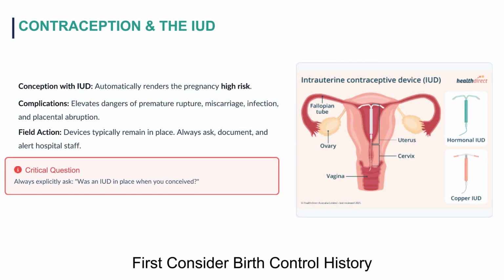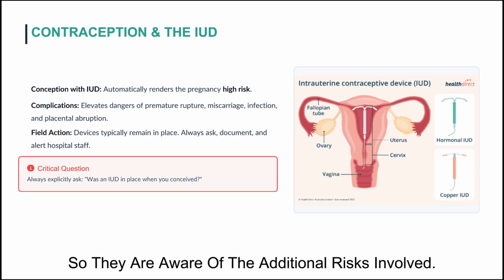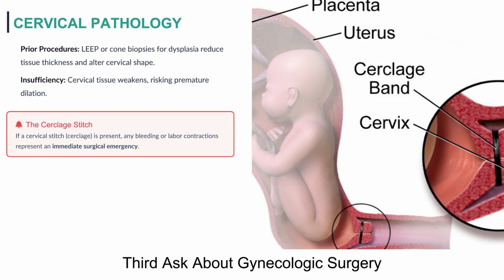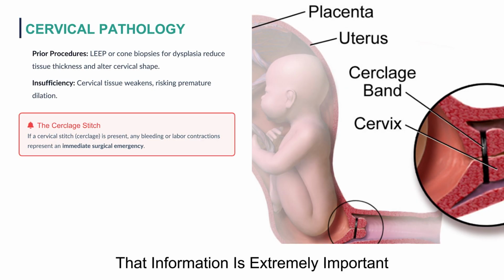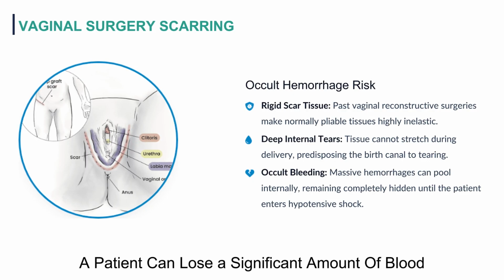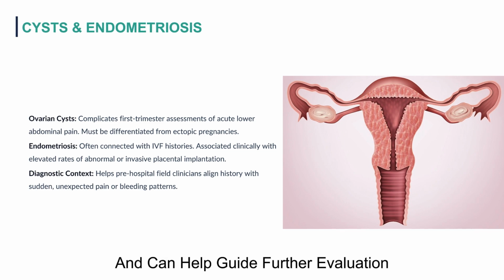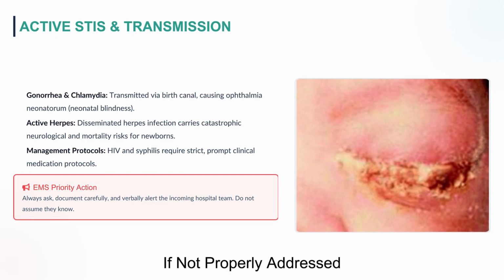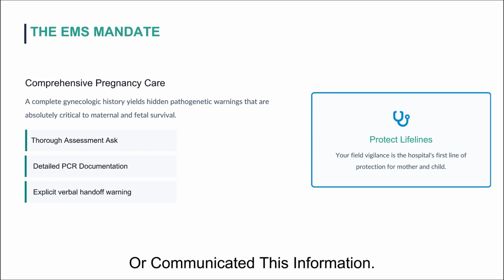How to Obtain a Gynecologic History | EMS Obstetrics Course | Lesson 2.9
Welcome to Lesson 2.9 of the Pre-Hospital Obstetric Care for EMS course.

In this lesson, you'll learn how to obtain a comprehensive gynecologic history as part of the assessment of female patients in the pre-hospital setting.

A thorough gynecologic history helps EMS professionals identify important risk factors, recognize potential complications, and gather essential information that supports accurate patient assessment and clinical decision-making. Understanding menstrual history, previous gynecologic conditions, surgeries, medications, and reproductive health is a key component of quality pre-hospital care.

Whether you're an EMT, AEMT, Paramedic, First Responder, or EMS student, this lesson will provide a structured approach to conducting a professional and respectful gynecologic history interview.

⏱️ TIMESTAMPS

0:00 – Introduction

0:40 – Why Gynecologic History Matters

1:40 – Menstrual History

3:00 – Previous Gynecologic Conditions

4:20 – Surgical History

5:20 – Medications & Allergies

6:20 – Clinical Importance for EMS

7:30 – Key Takeaways

🎯 LEARNING OBJECTIVES

✅ Understand the components of a complete gynecologic history.

✅ Learn how to ask sensitive questions professionally and respectfully.

✅ Identify important gynecologic risk factors.

✅ Improve EMS patient assessment and clinical documentation.

🛒 EQUIPMENT MENTIONED

• Clipboard

• Patient Assessment Form

• Pen

• Blood Pressure Cuff

• Stethoscope

• EMS Documentation Sheet

This video is intended for educational and training purposes only.

Content was developed with AI assistance and medically reviewed.

Always follow your local EMS protocols, medical director guidance, organizational policies, and scope of practice.

This course supplements formal EMS education and does not replace local regulations, certification requirements, clinical judgment, or institutional training.

👍 If you found this lesson helpful, please Like this video, Subscribe to EMS Obstetrics Academy, and turn on notifications to continue learning through the complete Pre-Hospital Obstetric Care for EMS course.